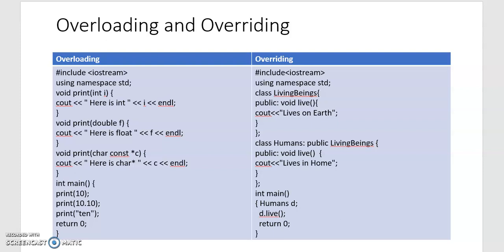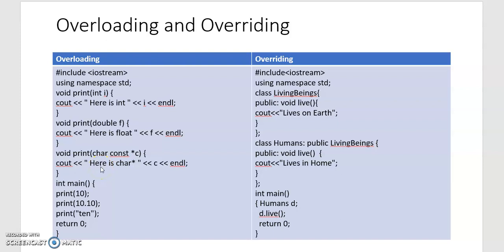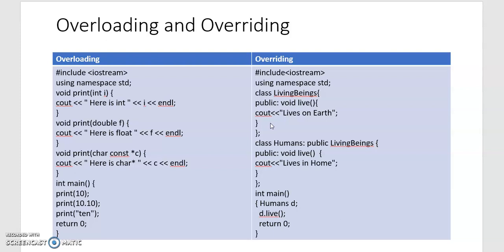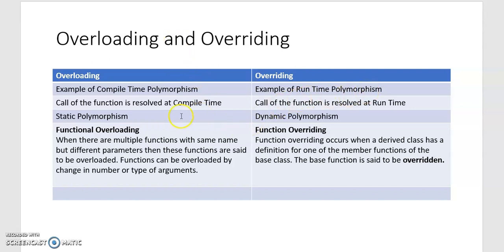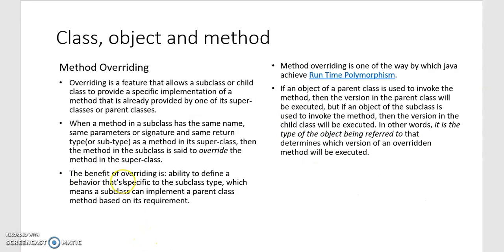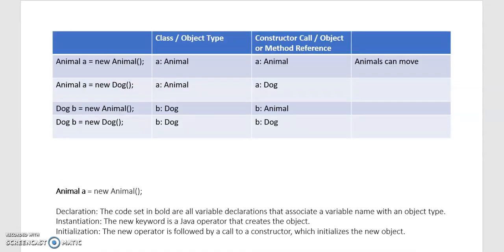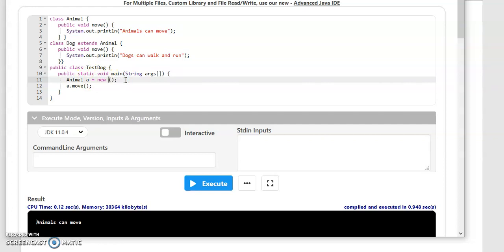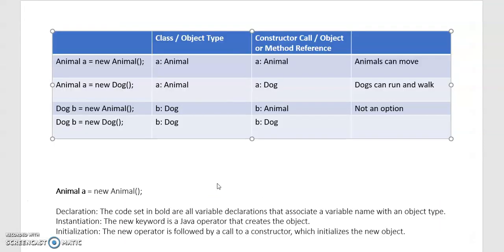Java 8 Overriding and Overloading